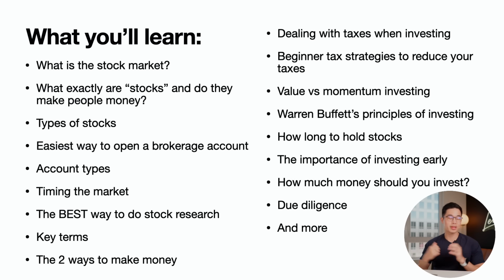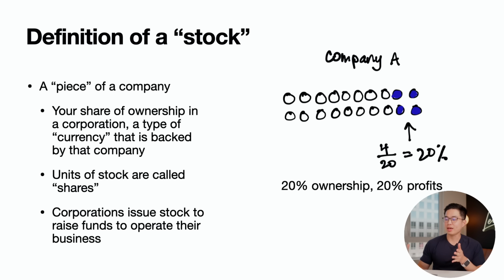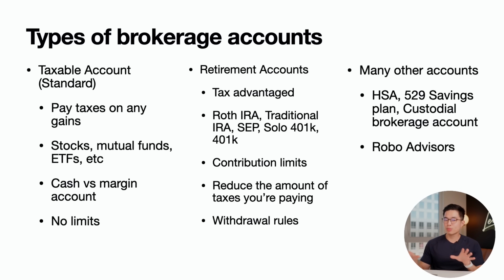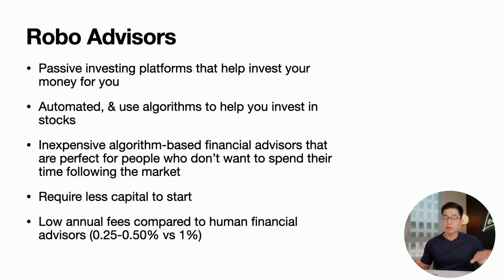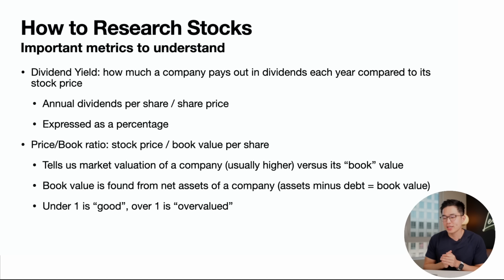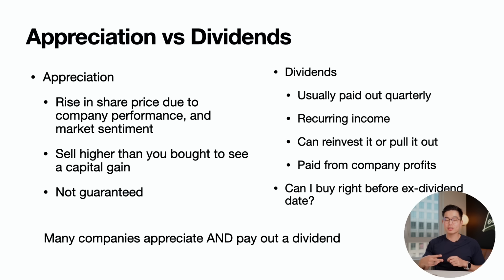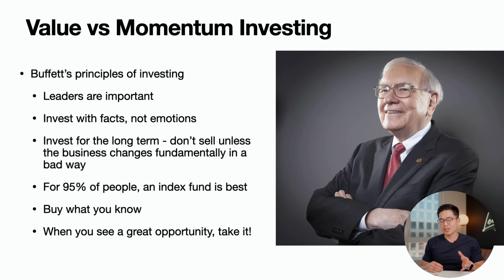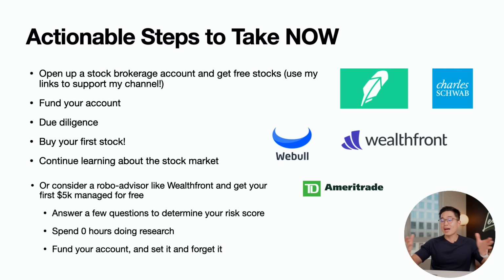How to Invest In Stocks for Beginners [FREE COURSE]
Attend my daily FREE Stock Investing Webinar (I'll teach you how to invest in stocks):

In this FREE 1 hour long course, I'm showing you how to invest in stocks for beginners! This is a full-length, 100% free beginner's guide that will take you step by step through investing your first $100. By the end of this video, you'll know EXACTLY how to make money investing in the stock market.

And more importantly, I will give you the actionable steps you need to take today to start investing and letting your money grow. The wealthy tend to keep very little of their cash in a bank account - rather, it is usually invested in stocks, real estate, or other investments. This is a super important concept and will help you create substantial wealth over your lifetime.

If you found this video helpful, please consider using my links below to open your account! It doesn't cost you anything extra and you'll actually get free stocks for signing up :)

Get started investing today:

► Get up to 12 Free Stocks on WeBull when you deposit just $0.01 (valued up to $30,600)

Timeline:
0:00 - Introduction
0:22 - What topics we will cover
3:23 - My background
4:06 - Why you need to invest ASAP
7:06 - What is the stock market?
8:38 - Definition of a stock
9:41 - Types of stocks you can buy
12:03 - Risk tolerance
13:17 - Intro to the VOO ETF (a great index fund)
14:12 - Types of brokerage accounts
17:06 - How to set up a stock trading account
19:49 - Walkthrough of Robinhood
23:56 - Walkthrough of Webull
26:23 - Introduction to robo-advisors and Wealthfront
29:12 - Types of trades
30:55 - How to research stocks - we will go over key terms and examples you should know
37:45 - Walkthrough of analyzing a stock
41:23 - Timing the market
43:00 - Dollar cost averaging
43:49 - How to make money with stocks (appreciation vs dividends)
46:06 - Tax implications of investing
47:39 - Long term vs short term capital gains
49:07 - Retirement accounts
50:07 - Tax Loss Harvesting
52:13 - Warren Buffett's principles of investing
54:02 - Value vs Momentum investing
55:44 - Why you NEED to invest early
57:53 - How much should you invest?
59:39 - Due Diligence & further research
1:01:36 - Actionable steps to take now

-Charlie

Wealthfront Advisers LLC (“Wealthfront Advisers”) and Charlie Chang have an agreement in place to promote Wealthfront products and services. There is no formal relationship with Charlie Chang aside from this agreement. Any links provided by Charlie Chang are not intended to imply that Wealthfront Advisers or its affiliates endorses, sponsors, promotes and/or is affiliated with the owners of or participants in those sites, or endorses any information contained on those sites or in this material, unless expressly stated otherwise. Investment advisory services are provided by Wealthfront Advisers, an SEC-registered investment adviser, and brokerage products and services are provided by Wealthfront Brokerage LLC, Member FINRA/SIPC. Nothing in this communication should be construed as tax advice, an offer, recommendation, or solicitation to buy or sell any security. All investing involves risk, including the possible loss of money you invest, and past performance does not guarantee future performance.